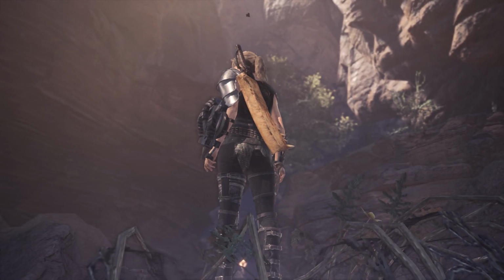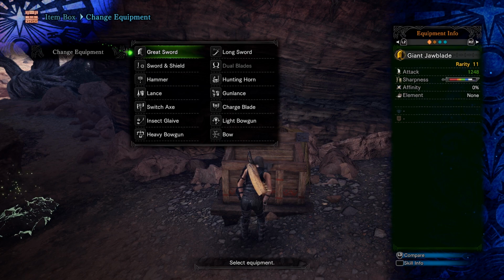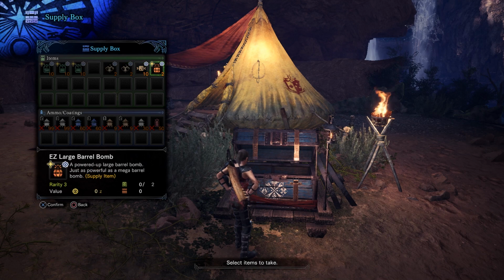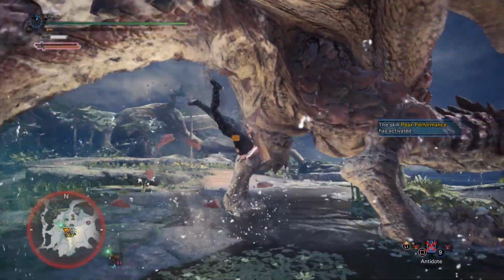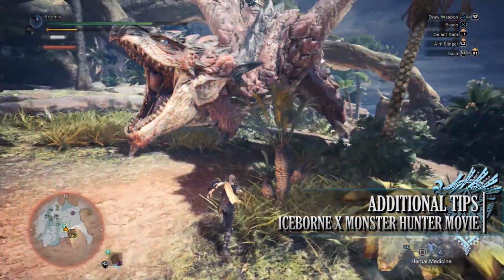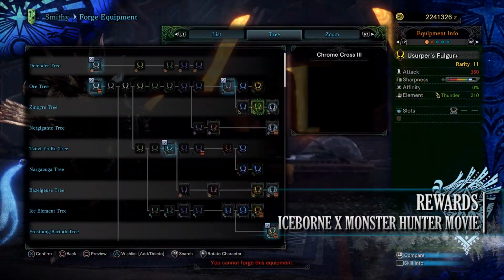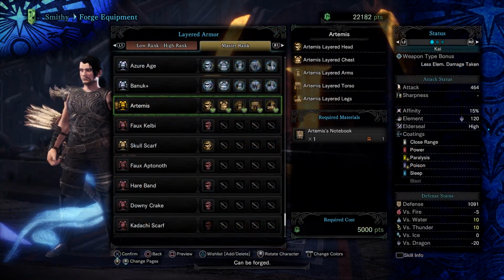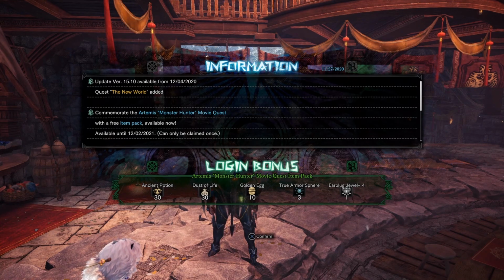Monster Hunter Movie Crossover Event Guide : MHW Iceborne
A small hunter's guide to the crossover event between Monster Hunter World Iceborne and the Monster Hunter Movie.

=== Darcblade Credits ===

=== My Links ===